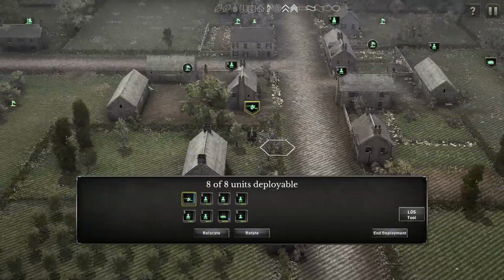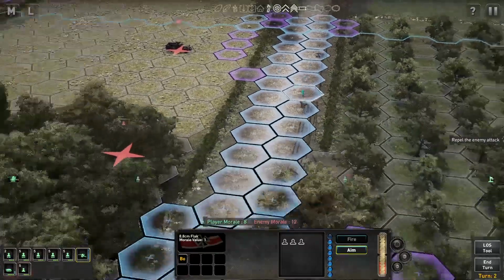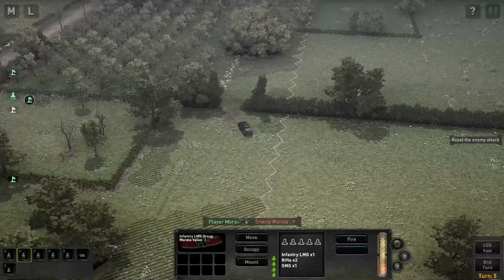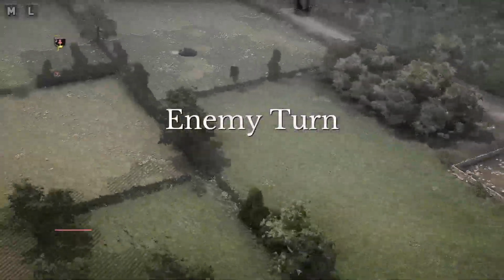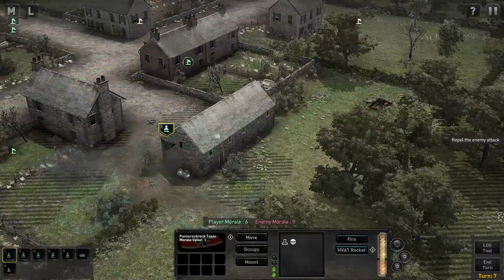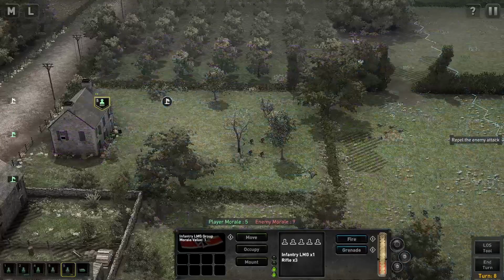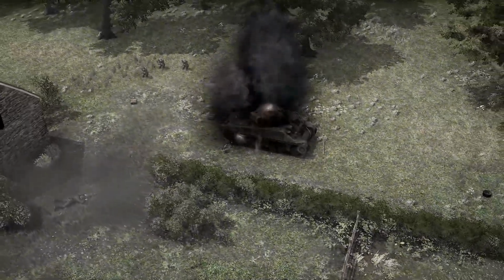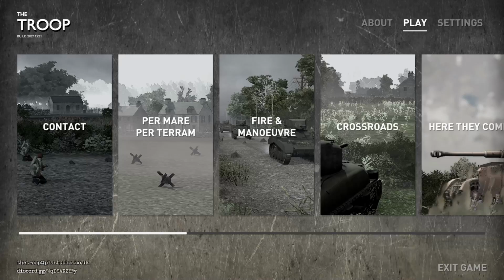I Think This BRUTAL New World War 2 Strategy Game is like X-COM Meets Company of Heroes!